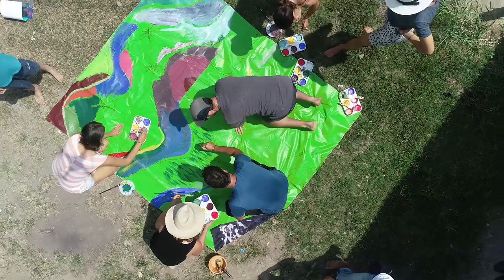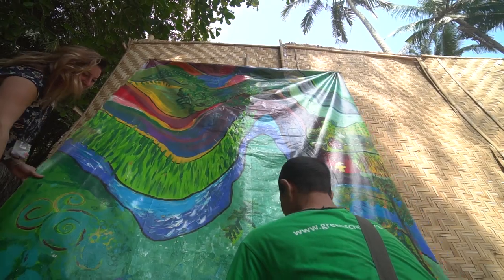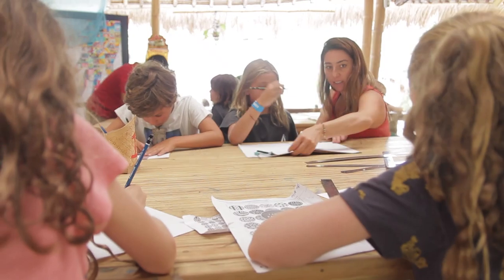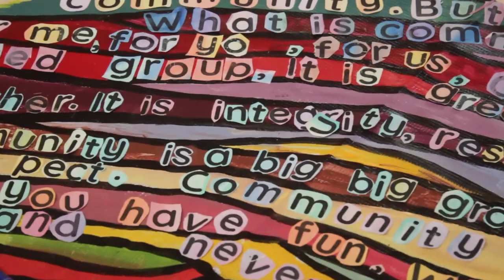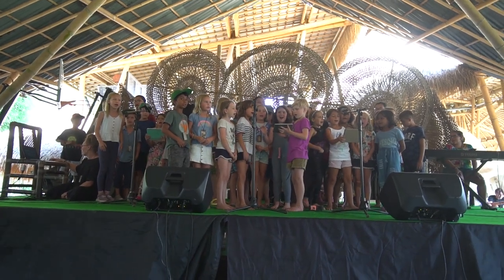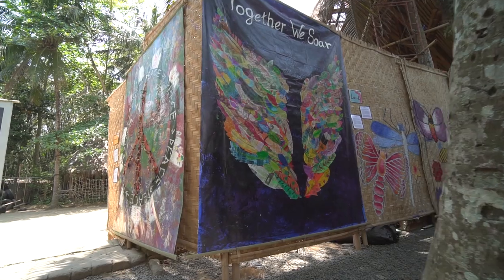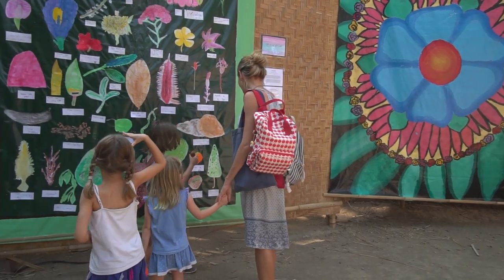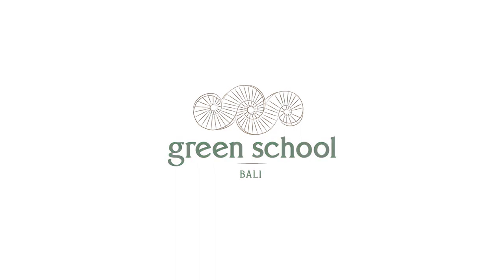Green School Mural Project 2019